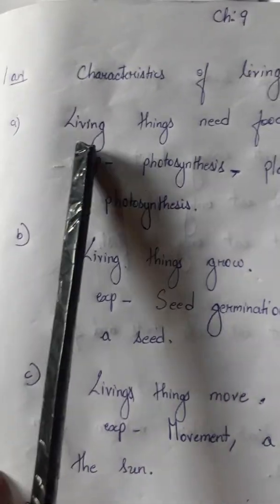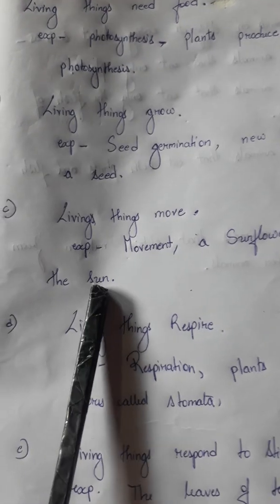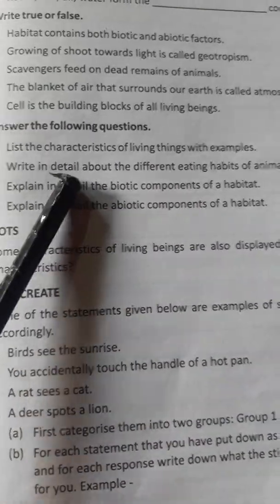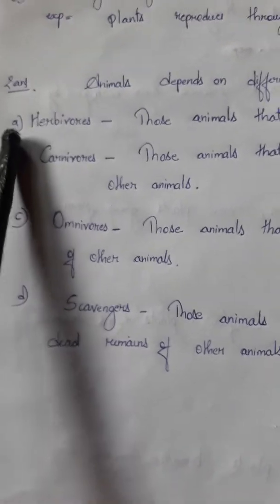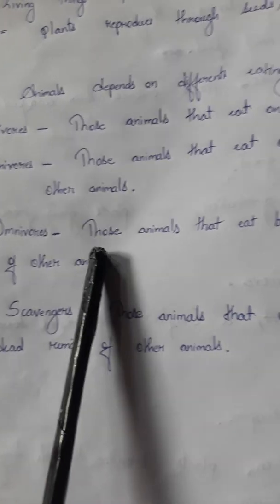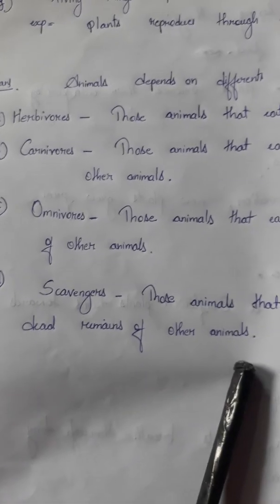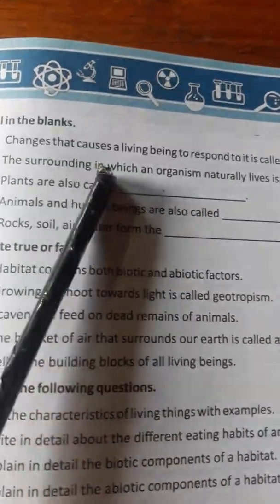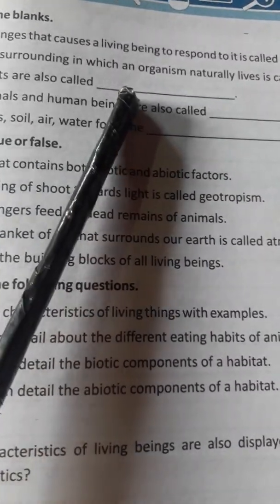ROH class 6 Science